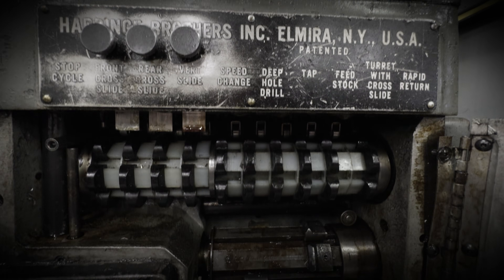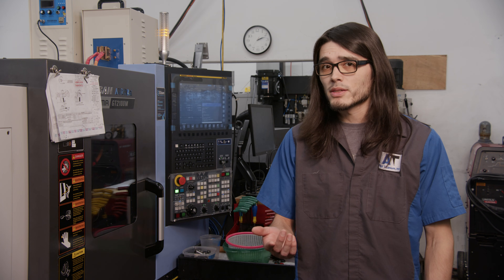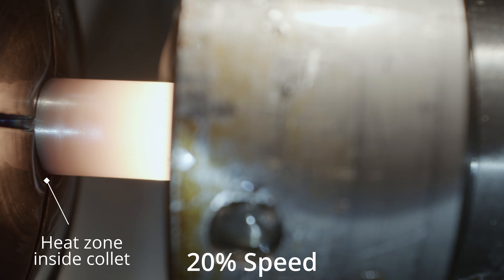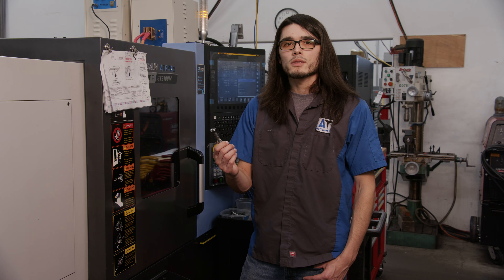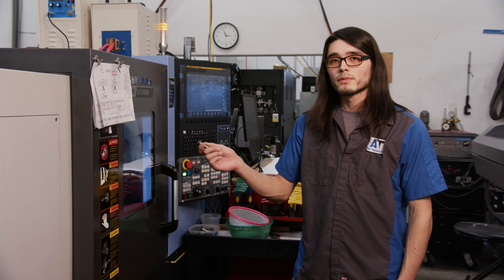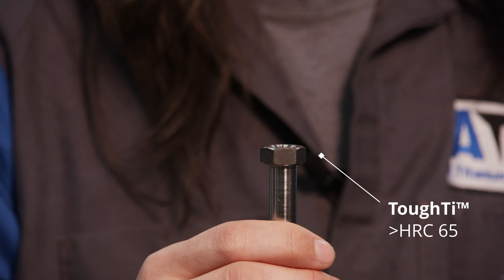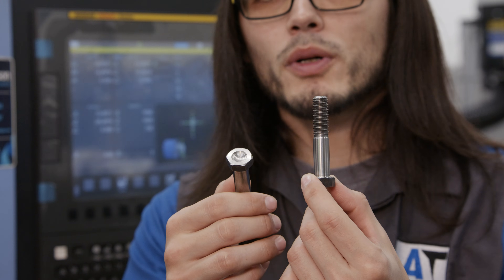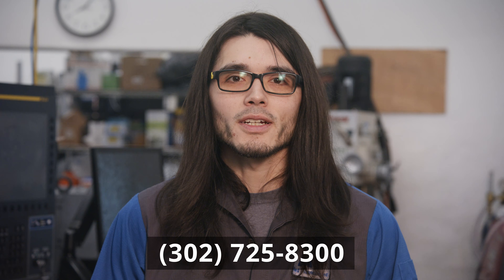Forchining™ on a Modern CNC Machine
Forchining™ is a reveolutionary new development in the world of titanium part manufacturing.  A CNC that has been converted into a Forchine™ can make parts faster, stronger and cheaper.

There is no limit to the variety of parts a Forchine™ can make. Forchining™ makes your CNC more versatile and efficient. For more information on Forchines™ and other Scofast technologies, call Allied Titanium.